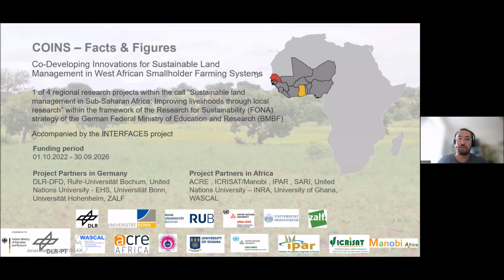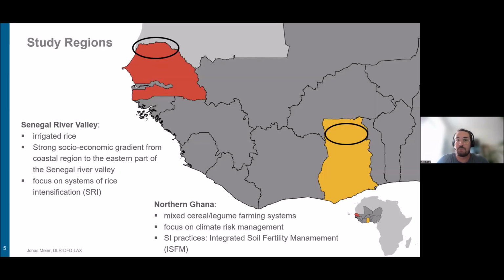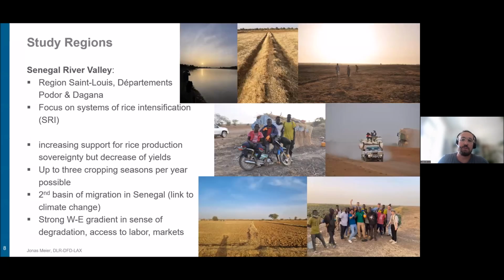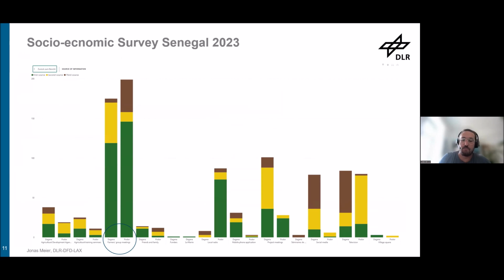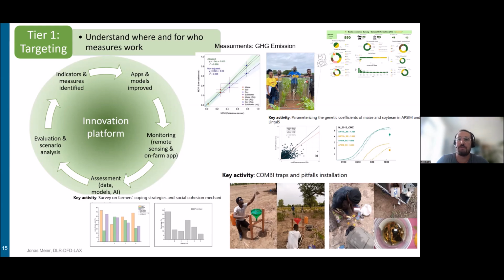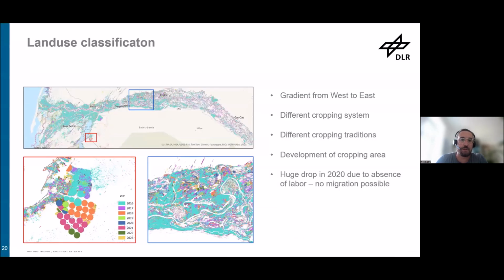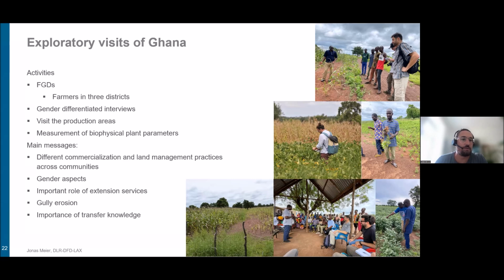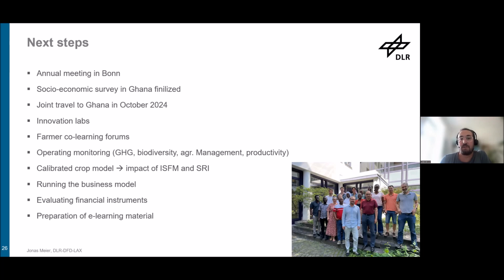Co-Developing Innovations for Sustainable Land Management | West African Smalholder Farming Systems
As part of the work area on knowledge synthesis through dialogues, the Center of Development Research has organized a colloquium series on future visions and theories of change for sustainable land management together with the regional projects and actors from science, policy and practice.